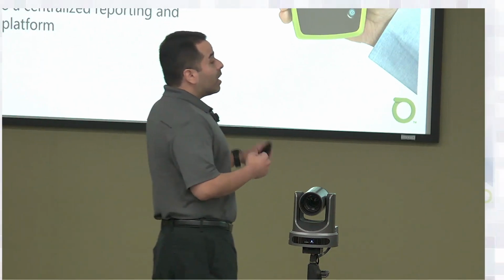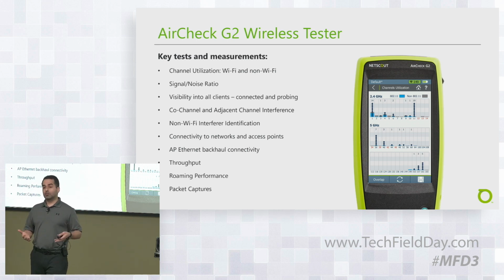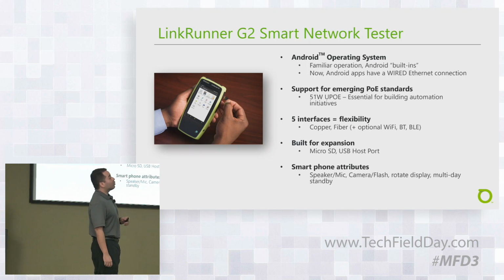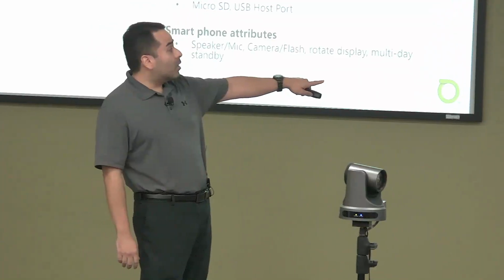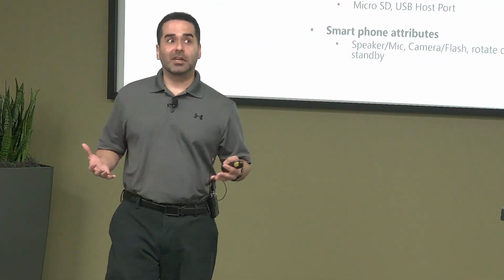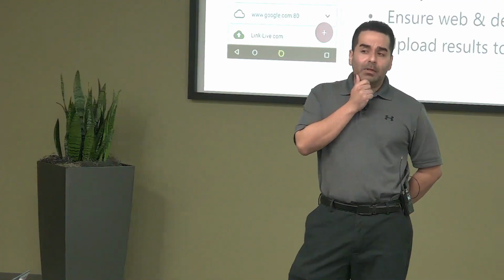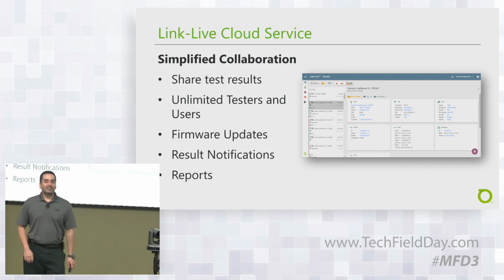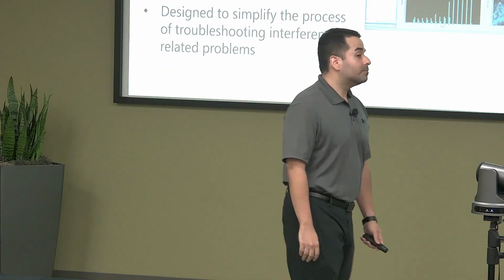NETSCOUT Handheld Network Test Solutions Overview with Julio Petrovitch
Julio Petrovitch, Senior Product Manager and Technician, provides an overview of NETSCOUT's test solutions. This includes a look at the AirCheck G2 Wireless Tester, the LinkRunner G2 Smart Network Tester, AirMagnet Survey PRO, AirMagnet WiFi Analyzer PRO, and AirMagnet Spectrum XT.

Recorded at Mobility Field Day 3 in Silicon Valley on September 14, 2018.